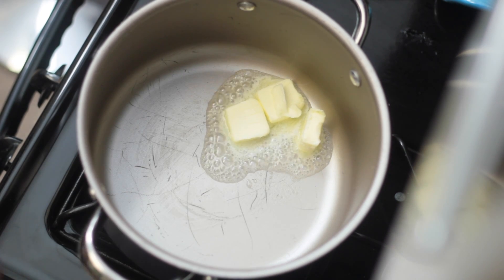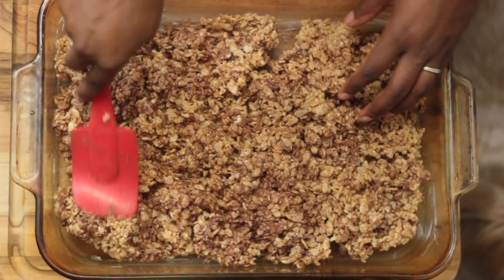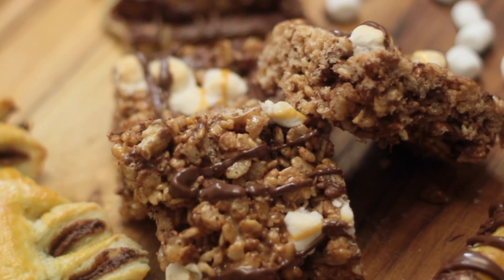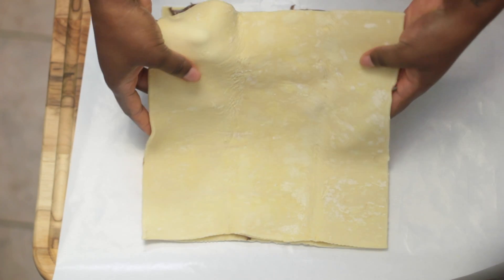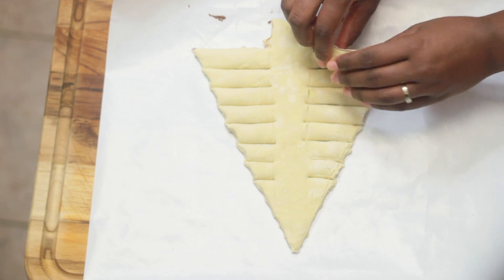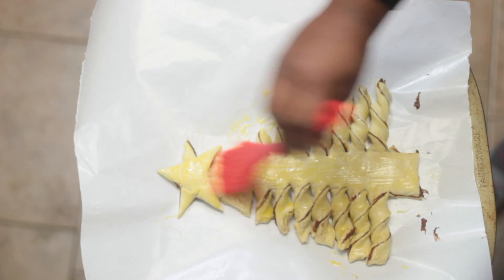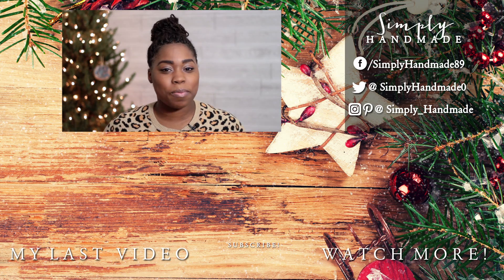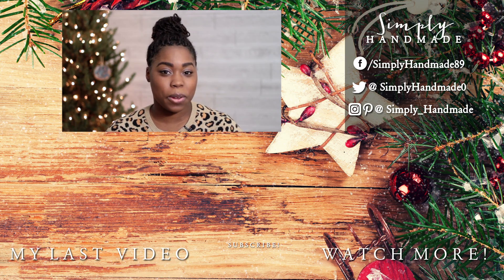Pinterest Recipes Tested | Holiday Treats | 12 Days of Christmas Series (Day 12)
🔻🔻Pinterest Holiday Recipes are definitely popular this christmas season. I hope you enjoy these Pinterest recipes tested for the holiday season - they’re not the conventional red and green holiday themed treats but these pinterest holiday treats are absolutely delicious and you have to try them for the holidays!

🎄  ORIGINAL PINTEREST RECIPES
RICE KRISPIES TREAT - I deviated from this recipe but this was my inspiration! Follow this recipe for soft delicious rice krispies

Get these from your local grocery store ;)

🎄 If you recreate any of my DIYs, PLEASE share them with me! I LOVE seeing your beautiful works of art. use DIYWithKell on Instagram or Twitter so I can see your work!

XOXO,
Kell 💕